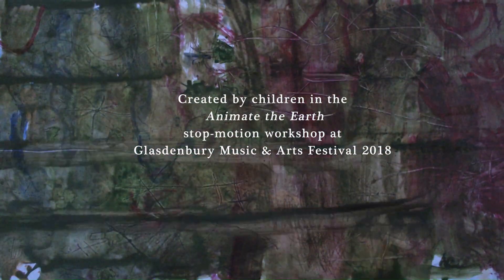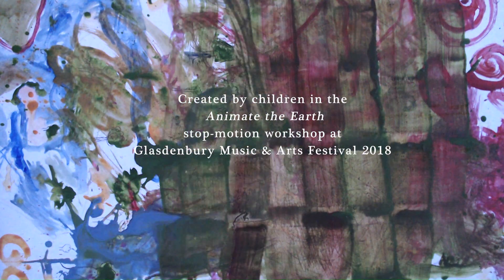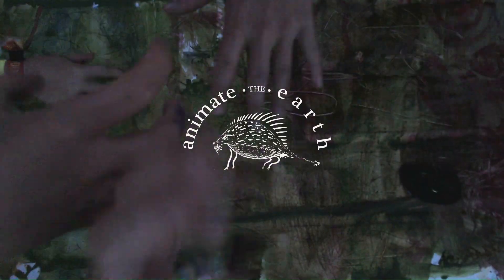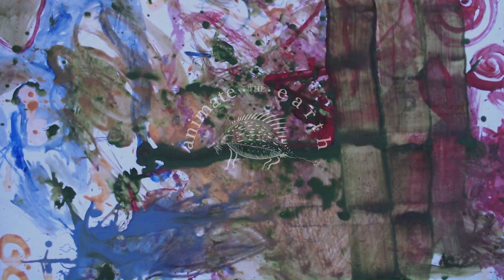Custard Pie | Stop Motion Painting Workshop @ Glasdenbury Festival, Devon 2018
Stop-motion movie from the Animate the Earth children’s workshop at Glasdenbury Music & Arts Fest!

This movie was made over 2 days using eco-friendly materials so there was barely any waste, just a few paint crusted pipe cleaners.

The kids were playful and imaginative with their ideas, and once they got going they just couldn’t stop.

Well done to everyone who took part and never stop making art!